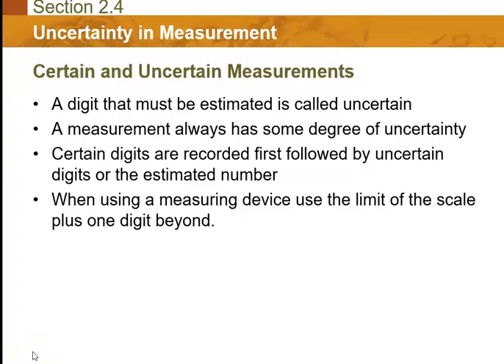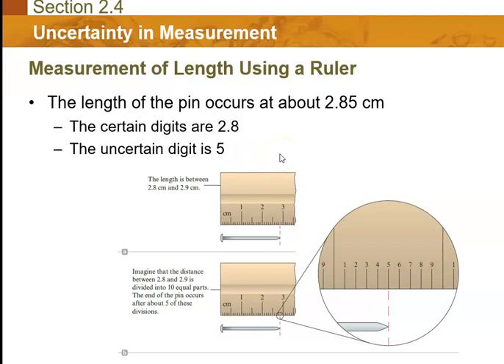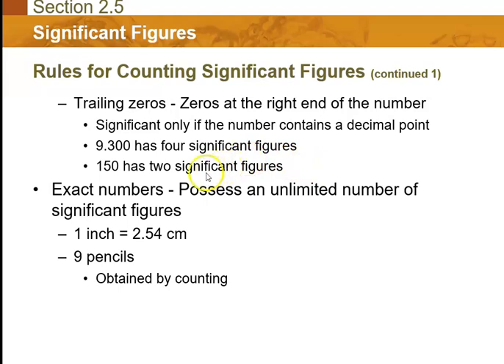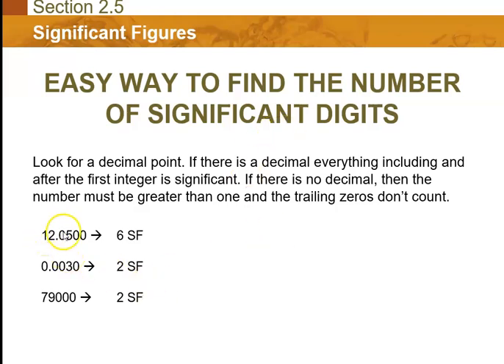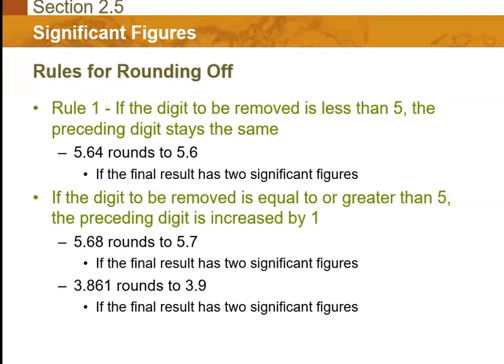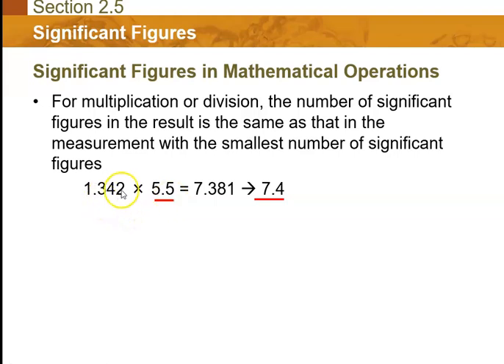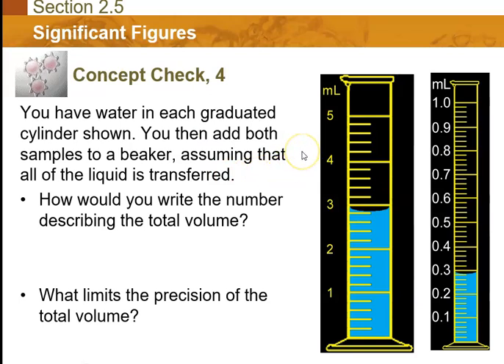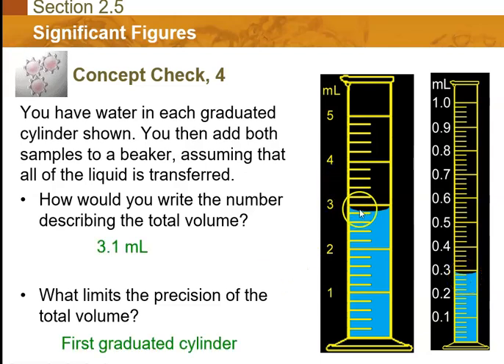Section 2.4-2.5 Significant Figures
Zumdahl Introductory Chemistry sections 2.4 and 2.5 on Significant Figures.
Intro by Maddy, Intro Music: Static, Musician: Jef